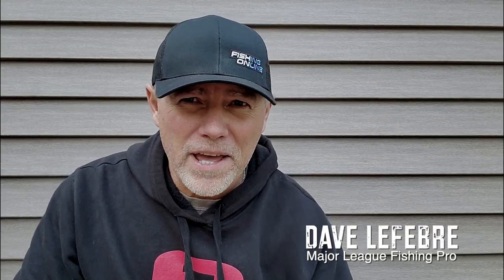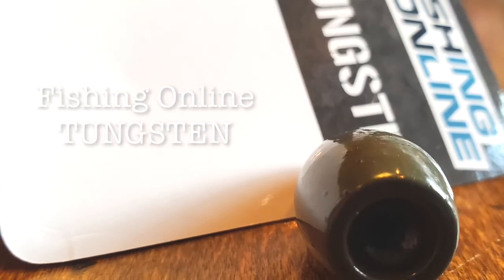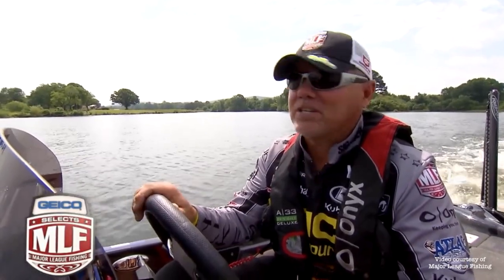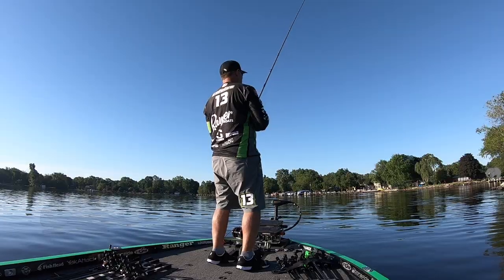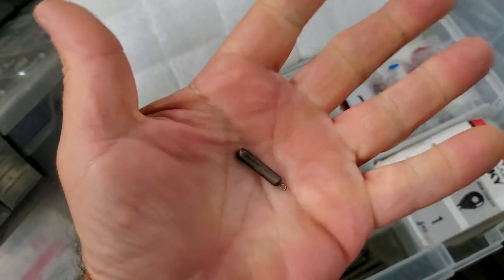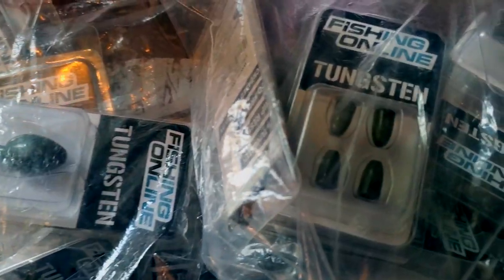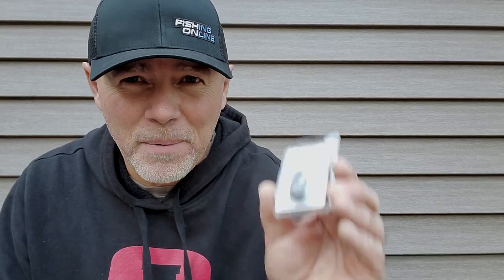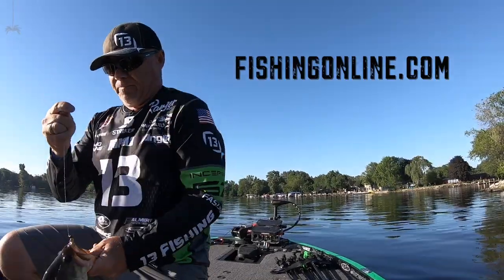Product Spotlight | The Best Tungsten Weights From Fishing Online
This video is part of a Facebook contest for an $800 Striker rain suit going on until Friday November 8th at 4pm ET. Go to our Facebook page for more details.

~Dave

MY TOURNAMENT EQUIPMENT
Rods: 13 Fishing
Envy Black 6’10” M Casting
Envy Black 7’1” M Casting
Envy Black 7’1” MH Casting
Envy Black 7’3” H Casting
Envy Black 7’2” MH Spinning
Fate Black 6’7” M Casting
Fate Black 7’1” MH Casting
Fate Black 7’3” MH Casting
Fate Black 7’4” H Mod Casting
Fate Black Spinning
Reels: 13 Fishing
Boss Baitcasting 8.1:1
Inception SZ Baitcasting 7.3:1
Concept Z Baitcasting 8.1:1
Concept E Baitcasting 7.3:1
Concept C Baitcasting
Concept A Baitcasting
Inception Baitcasting
Concept Z3 Baitcasting 7.3:1
Concept A3 Baitcasting 8.1:1
Prototype X Spinning
Creed K Spinning